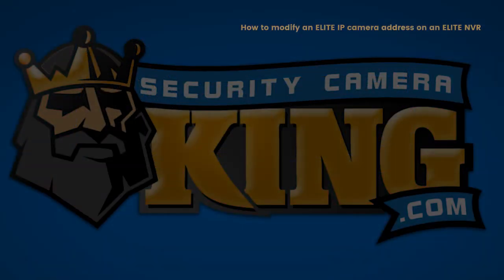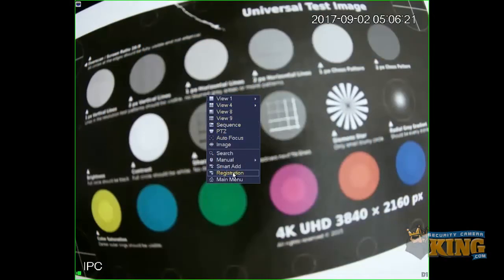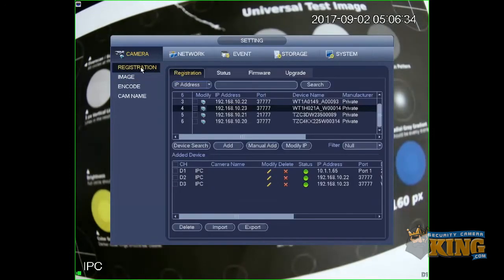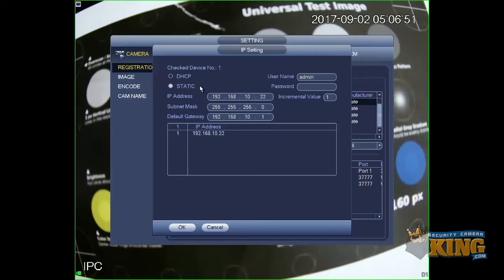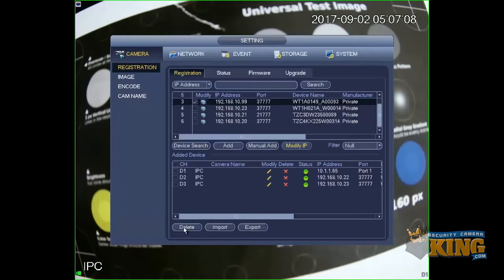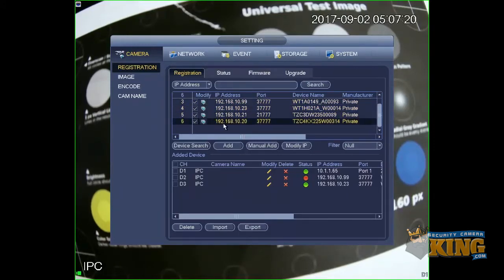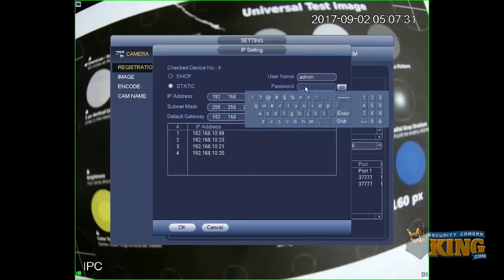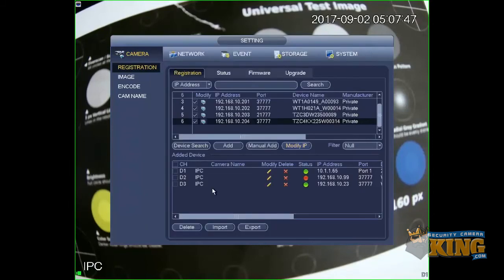Tutorial: How to modify an ELITE IP camera address on an ELITE NVR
For more tutorials or to find out more about our products and services, visit us at w